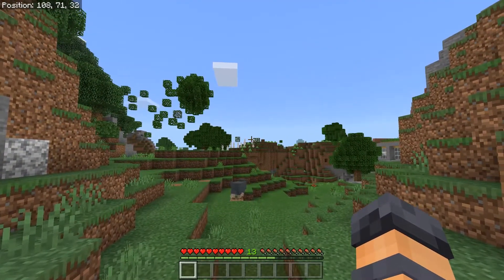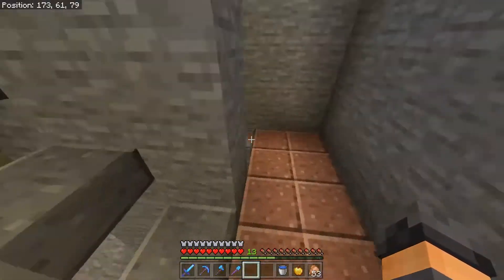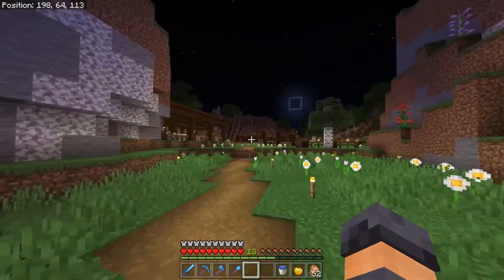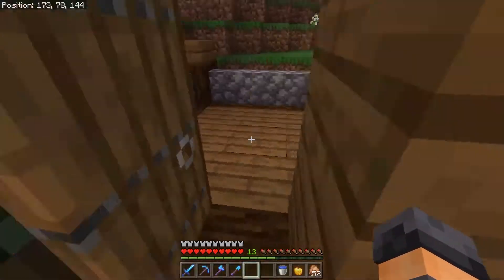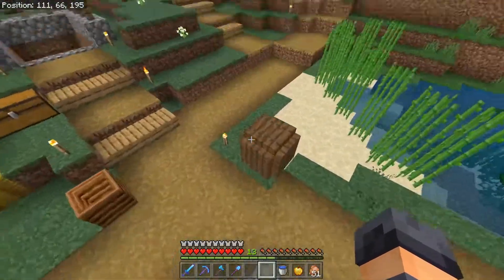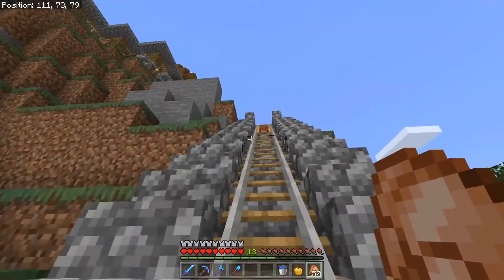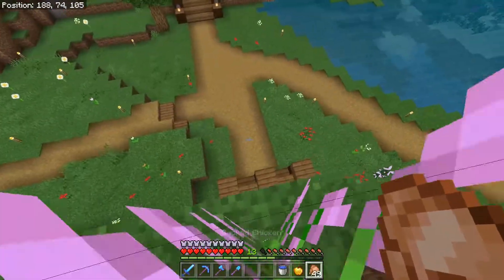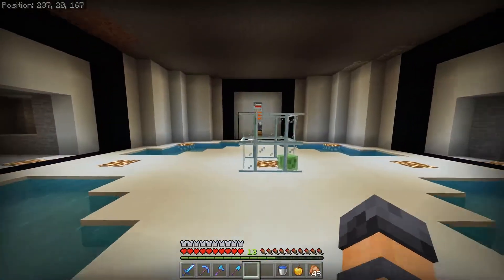EGG Realm Season 2 World Tour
PC Specs:
Gpu- GTX 1070 8 Gig
Ram- 32 Gigs

Outro: Cheat Codes by Nitro Fun